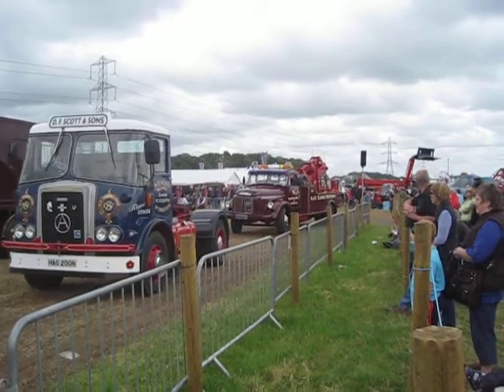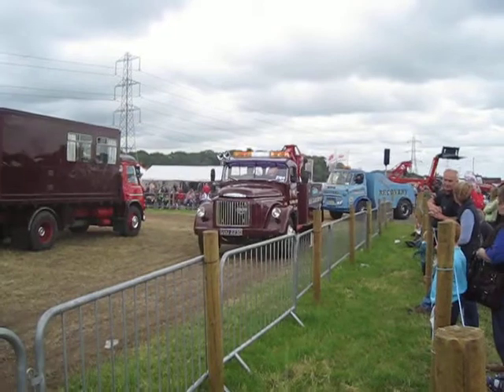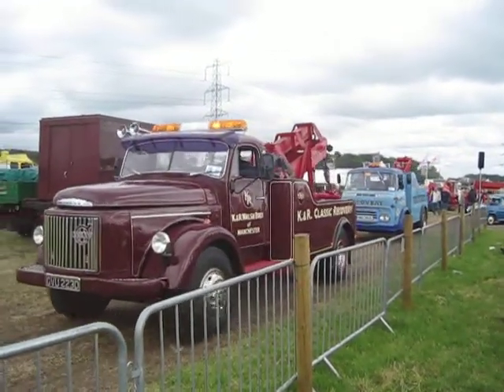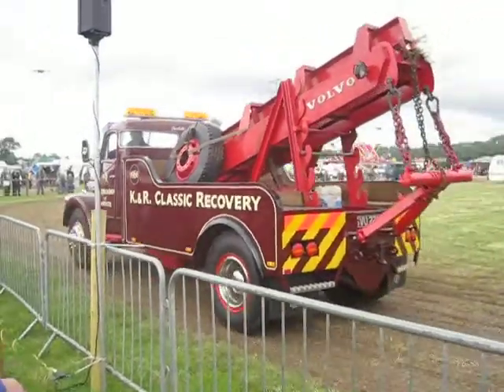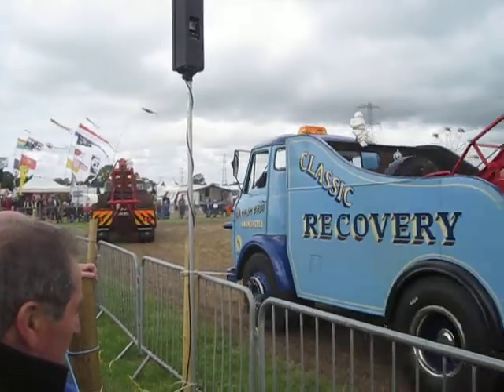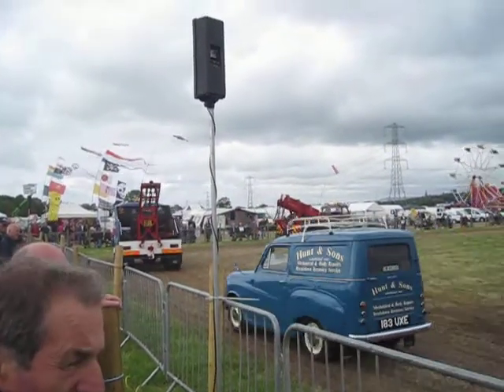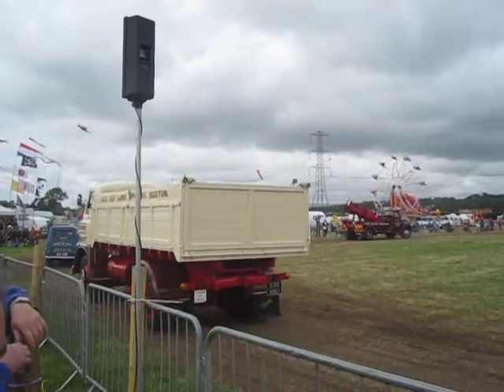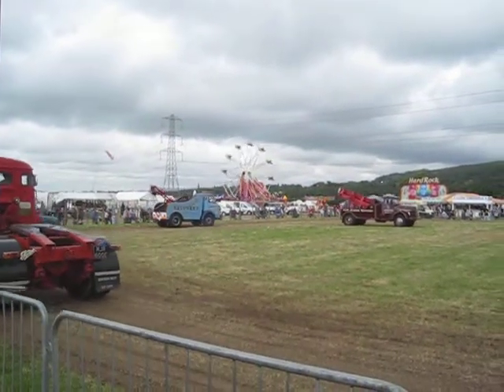volvo n86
volvo n86 at scorton steam rally with gnasher